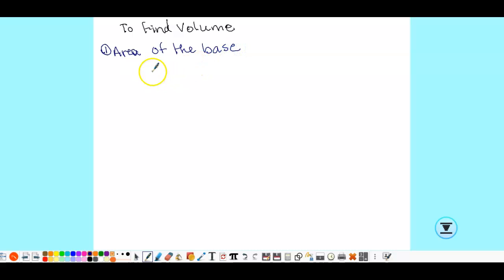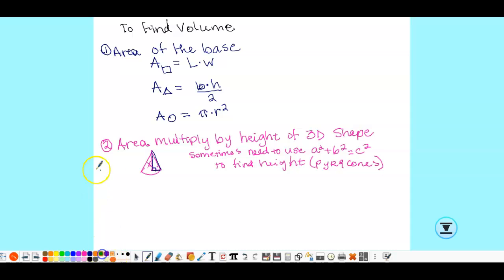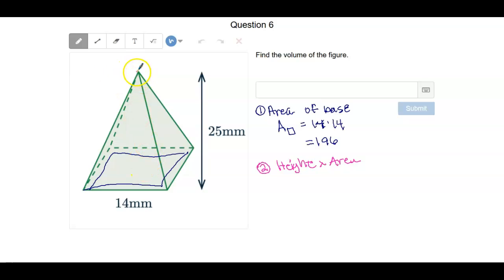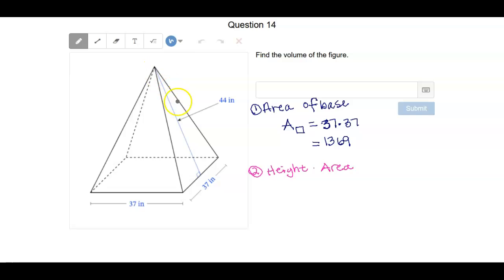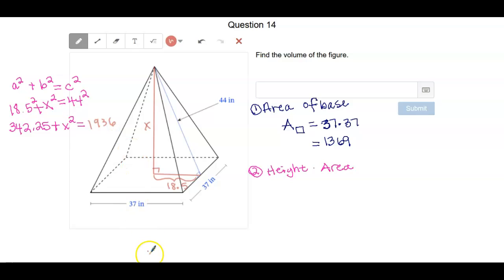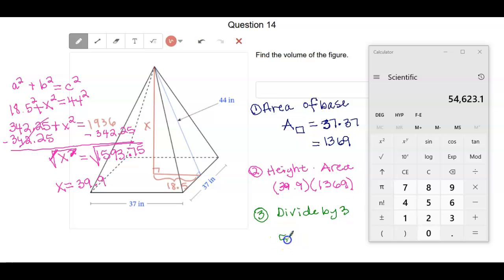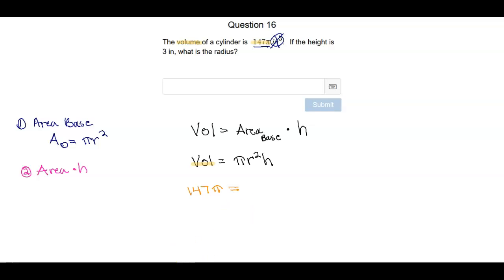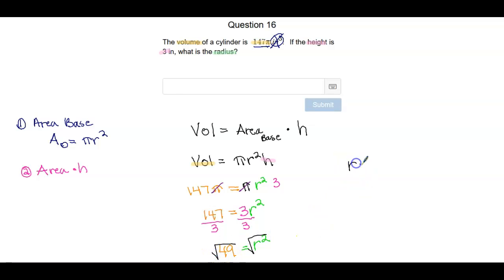AS Geom Review